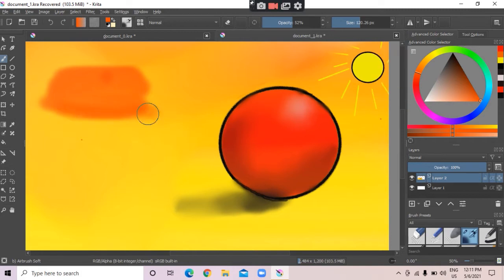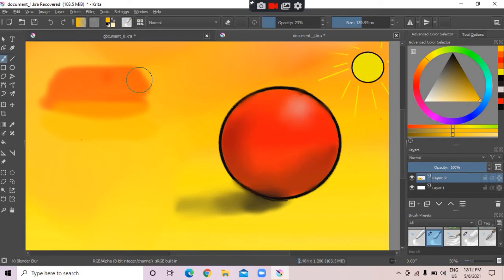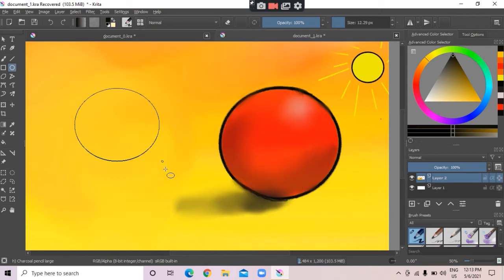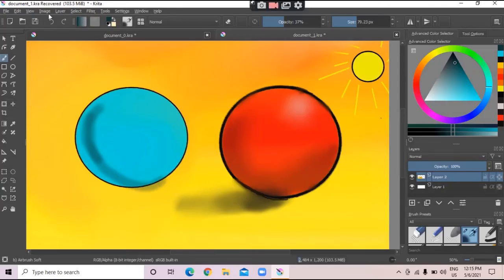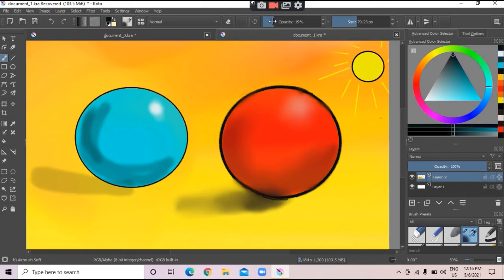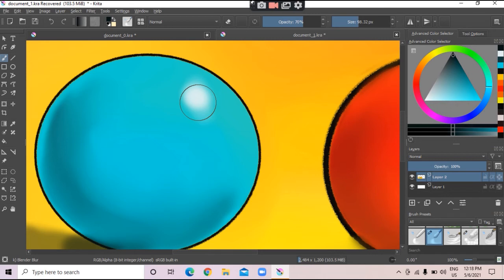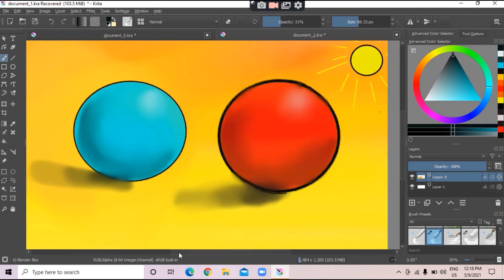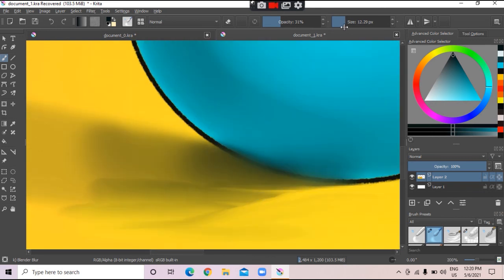digital painting lesson 1 digital upasanaartclasses || lesson 1 tutorials || basic blending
if you are watching my video for first time hello myself upasana welcome to my channel 'upasanaartclasses'.we will help you to learn drawing ,free hand drawing ,water colour painting, sketching, kids easy drawing, new techinques ,tutorials and many more.
you will have a complete package of art ...
WHAT IS DRAWING ?
The art of representing the any object existing in this universe on a piece of paper is know as drawing.
realted topics ":
digital art
digital art tutorial
landscape
art
digital painting
digital
concept art
digital painting tutorial
landscape painting
digital art for beginners
digital color
digital landscape painting
digital art time-lapse
vista digital art
game art
tablet art
video game art
digital landscape
digital landscape painting - start to finish
landscapes
landscape digital painting
digital drawing landscape
concept art tutorial
landscape art
how to paint a landscape digital
learn digital art
 art on phone